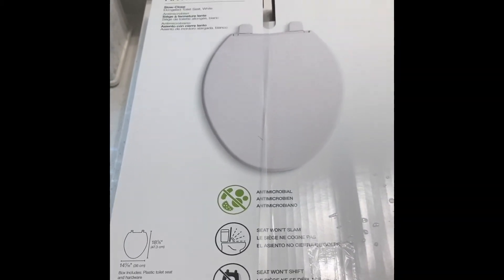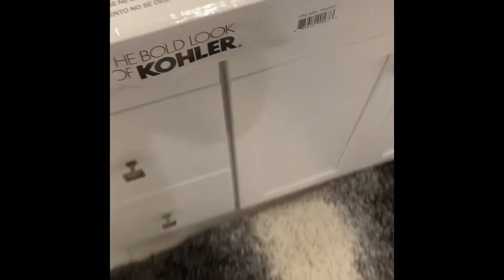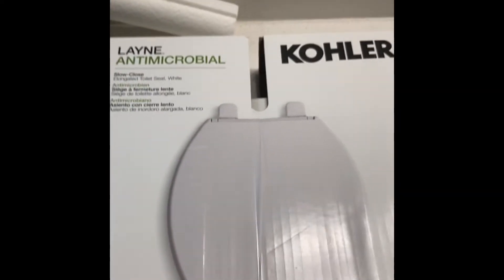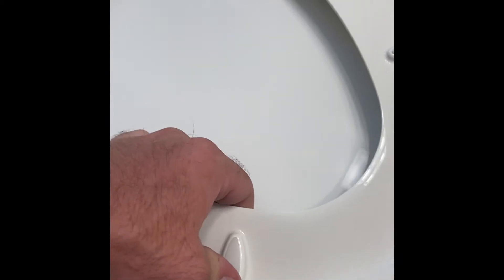The best toilet seat￼